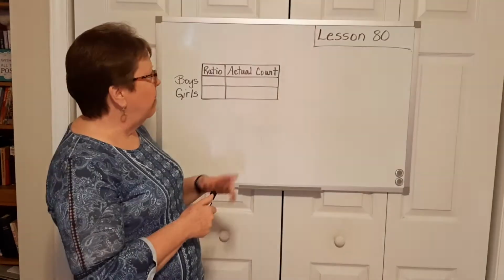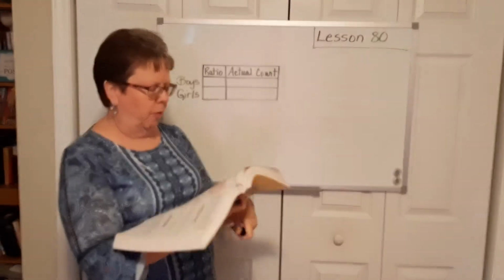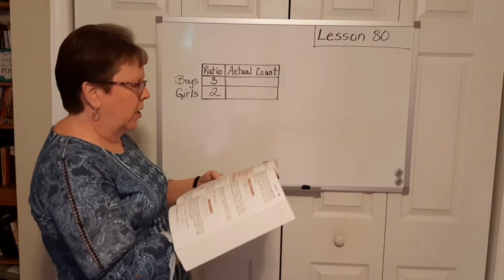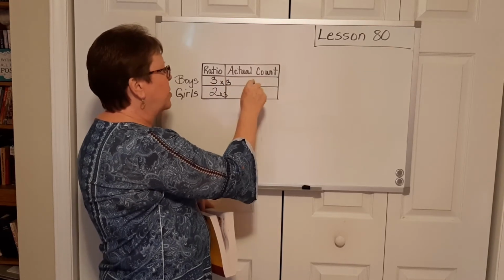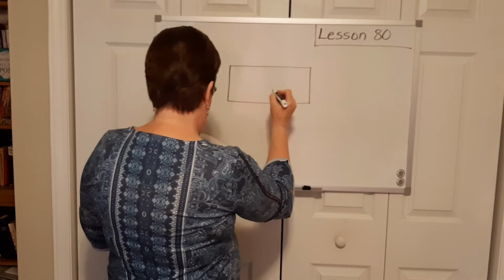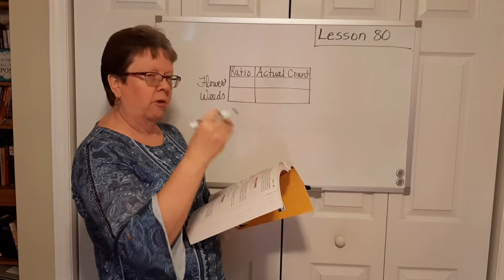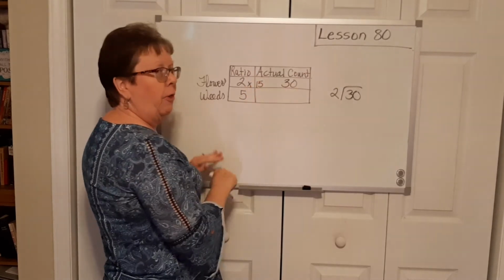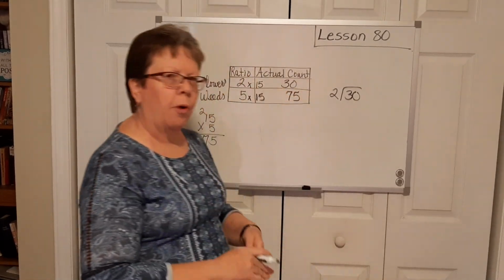Lesson 80: Scale factors to solve ratio problems